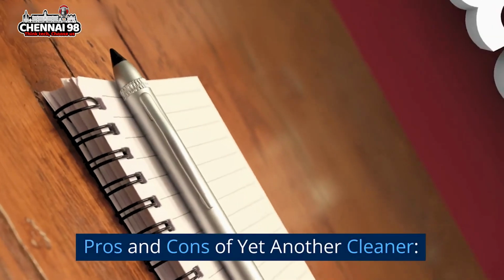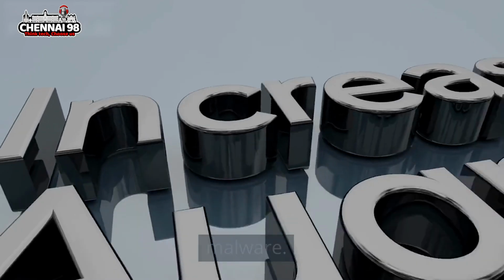Get Your PC Clean with Yet Another Cleaner : A Comprehensive Guide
In this video, we'll provide an in-depth look at Yet Another Cleaner (YAC), including its advantages and disadvantages, where to use it, and how to download and set it up. We'll also cover pricing and plans and provide a download link.